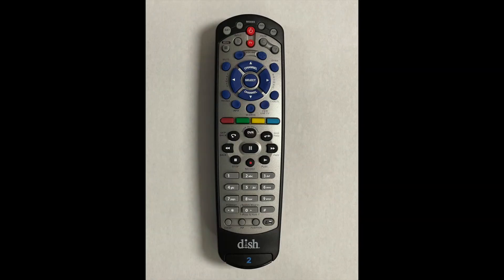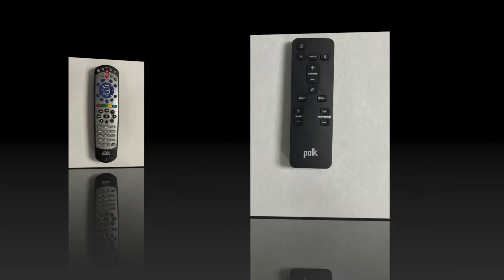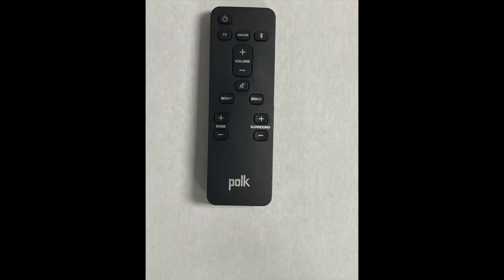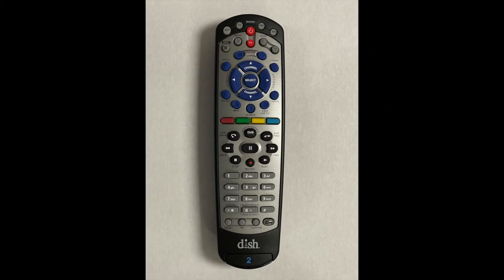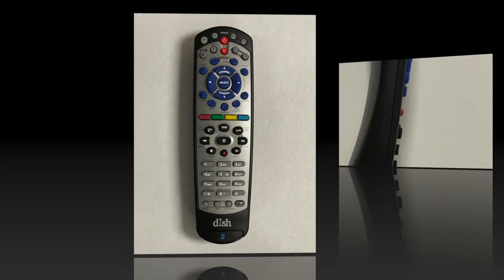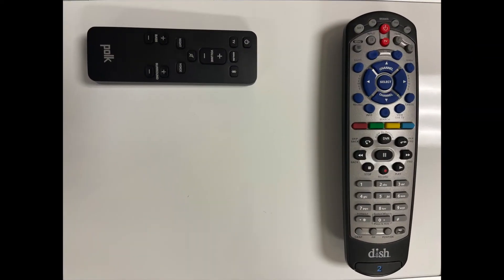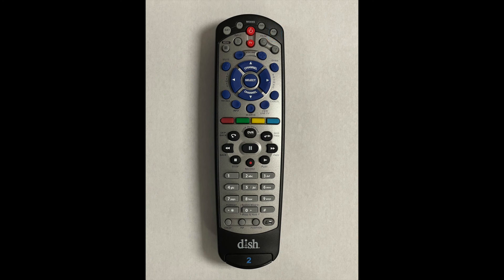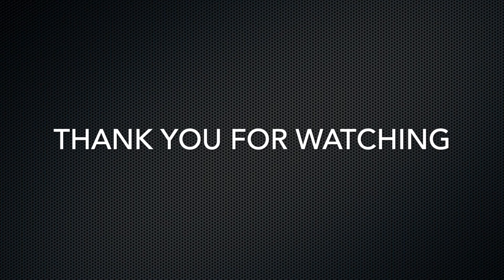Remote Tech Tips - Programming 20.0/21.1 Remote to a Sound Bar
This video provides a step by step breakdown of how to program a 20.0 and/or 21.1 remote to a sound bar. During our October office competition, the Tallahassee office submitted this tutorial featuring Tallahassee technician Brandon Dispennette and FSM Michael Sully.